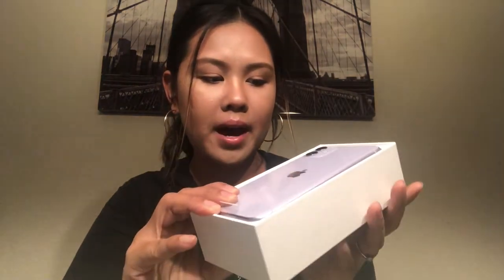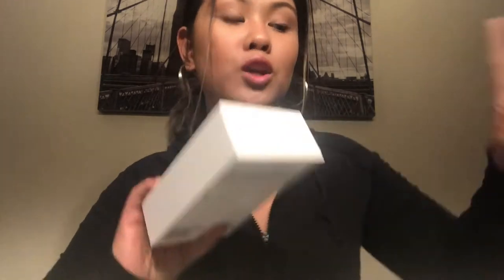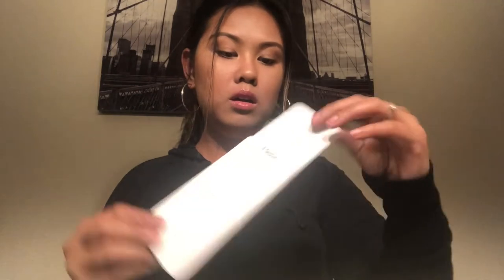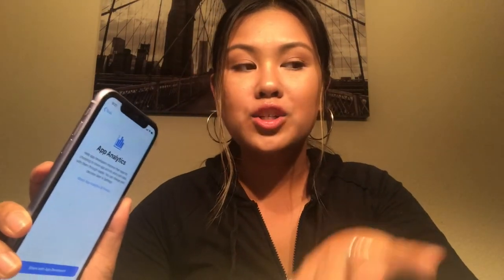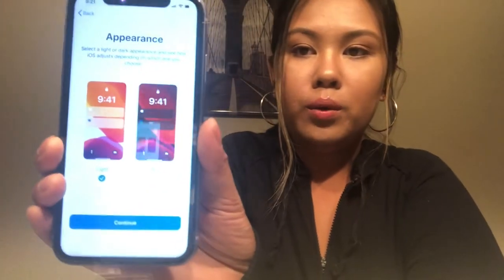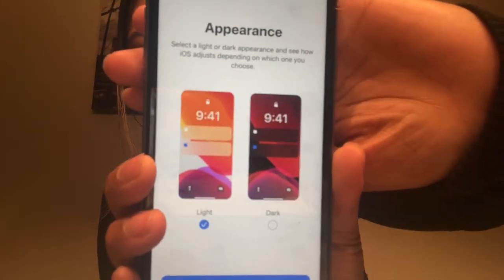UNBOXING IPHONE 11!!!!! REACTION VIDEO (Vlog #5)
UNBOXING my new iPhone 11 super excited!